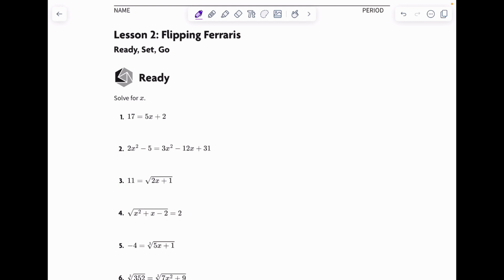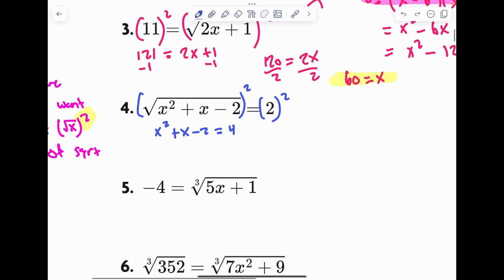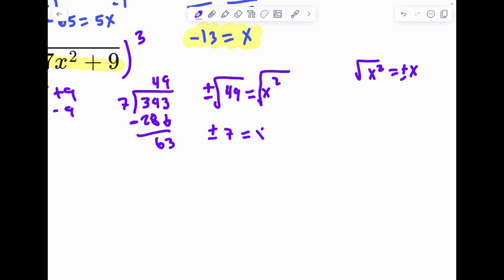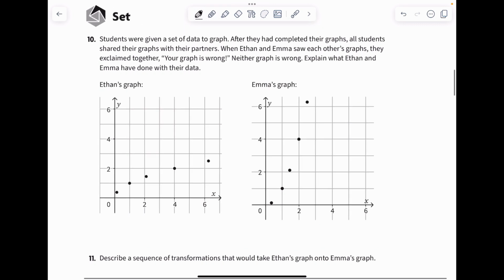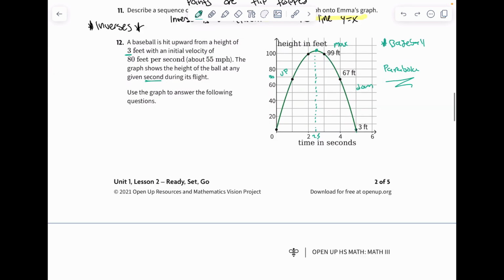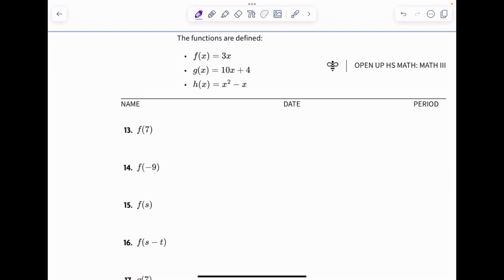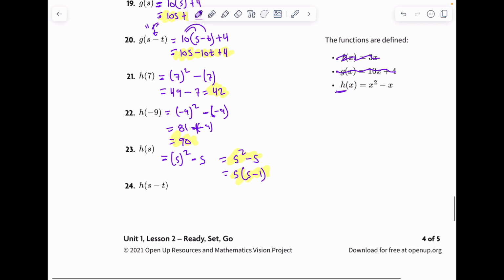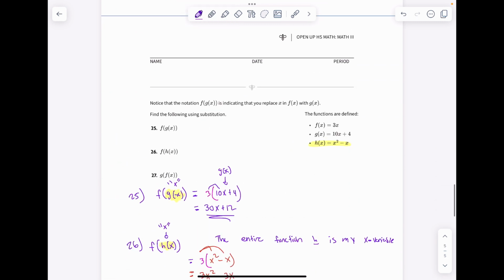M3_1.2_HW Helper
Ready Set Go Unit 1 Lesson 2

0:00 Problems 1-5
11:00 Problems 6-9
19:45 Problems 10-12
32:35 Problems 13-24
42:25 Problems 25-27